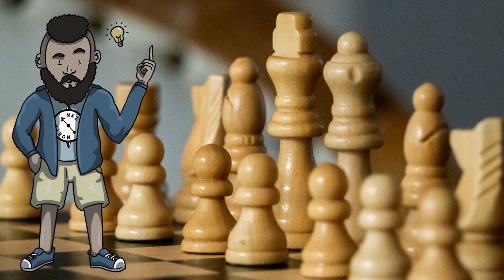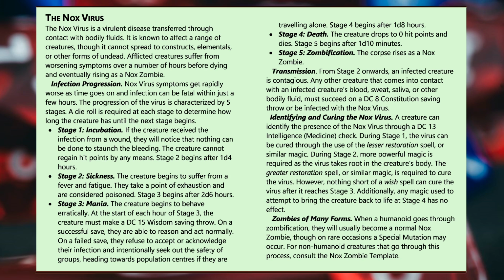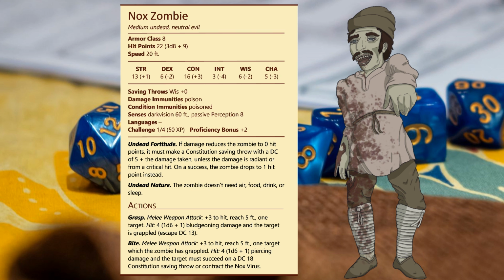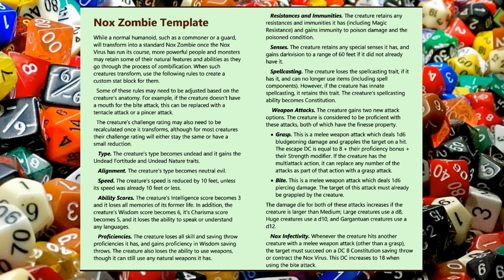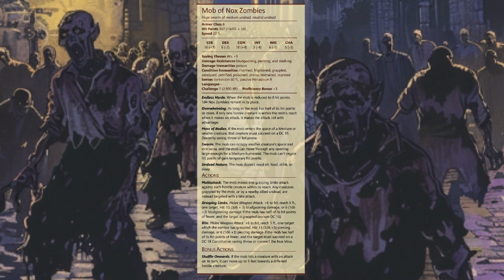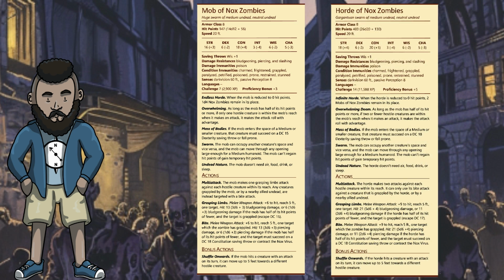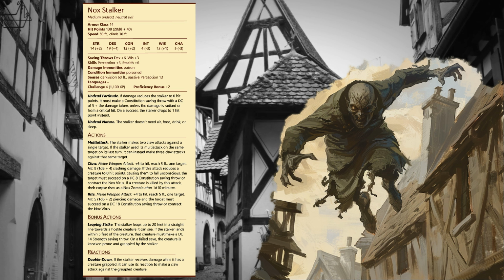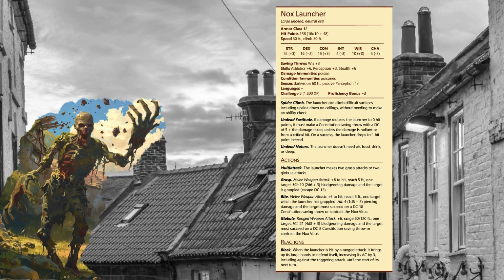How to Run a ZOMBIE APOCALYPE in DUNGEONS & DRAGONS | DnD 5e Homebrew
Bring the ZOMBIE APOCALYPSE to D&D with this new take on an undead plague in 5e. Inspired by zombies in popular media, in this video we create a custom ruleset to support DMs to run their own zombie apocalypse games. It includes: Zombie Hordes, Special Infected, Infection Rules, and a Zombie Template.

Empower your players to fight off the dreaded Nox Virus as it rampages across the land, turning everyone it touches into a walking corpse.

If you want to get hold of this custom ruleset and collection of homebrew monsters, you can find everything you need to run it in your Dungeons & Dragons Fifth Edition campaign here on Reddit:

For encounter-building advice, and tips on running more deadly monsters for your players, check out the Monster Manual Breakdown playlist

Cheers,
Nazir North